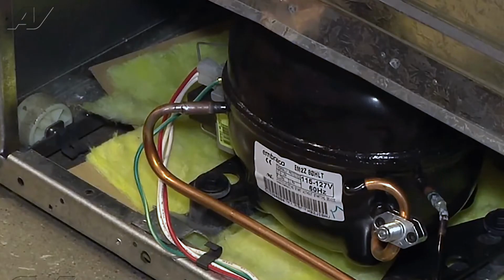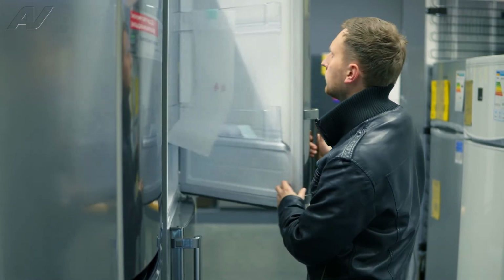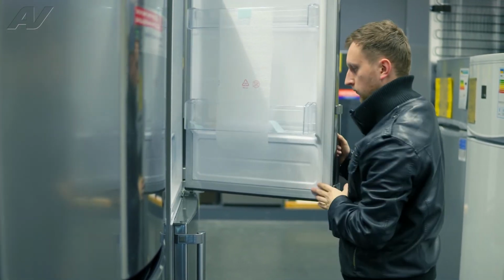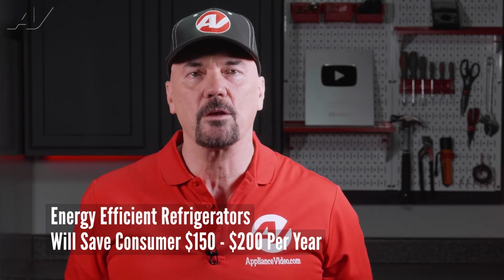Why Does My New Refrigerator Run all the time?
Admiral
Amana
Caloric
 Coldspot
 Crosley
D&M
Electrolux
Fedders
 Frigidaire
GE
General electric
Gibson
Glenwood
Hardwick
Hotpoint
JC Penney
Jenn-Air
Kelvinator
 Kenmore
 KitchenAid
LG
Litton
Magic Chef
Maytag
Modern Maid
Montgomery Ward
Norge
O’Keefe & Merritt
RCA
Roper
Samsung
Sears
Signature
Speed Queen
Sub-Zero
Tappan
Whirlpool